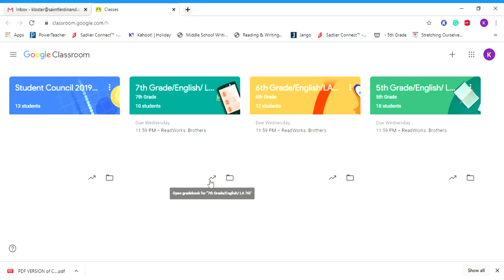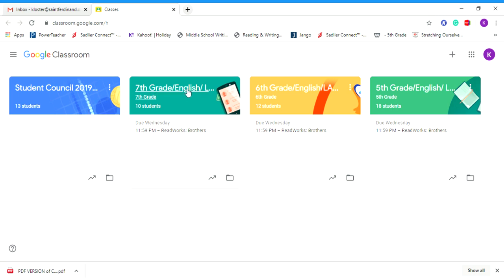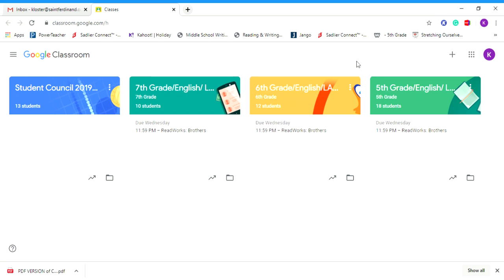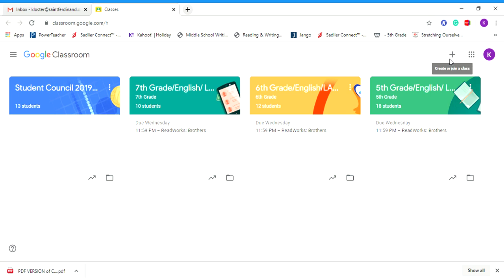How to Join Google Classroom